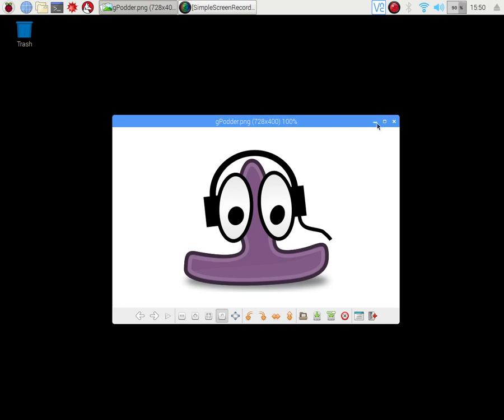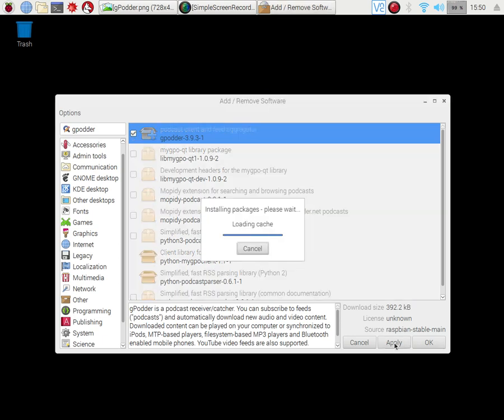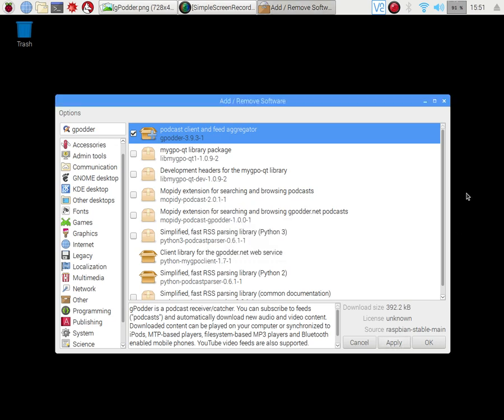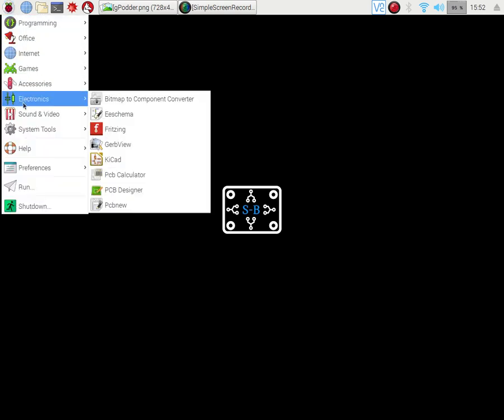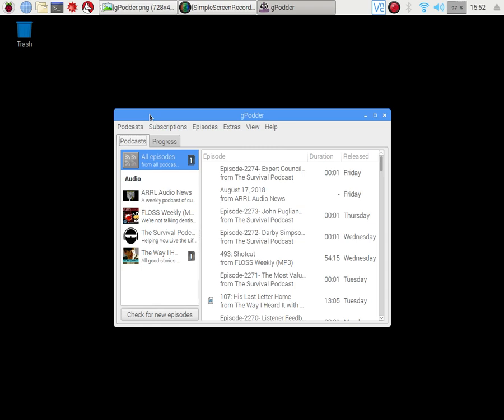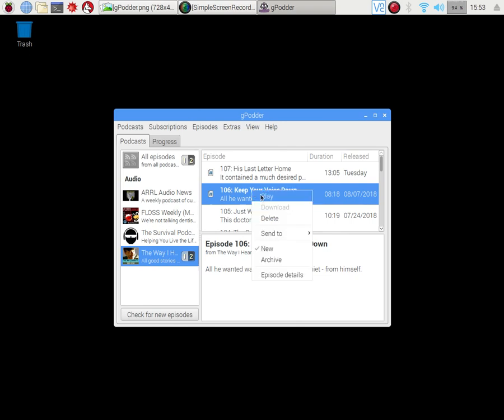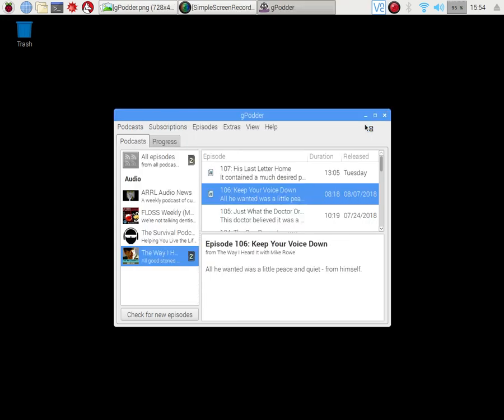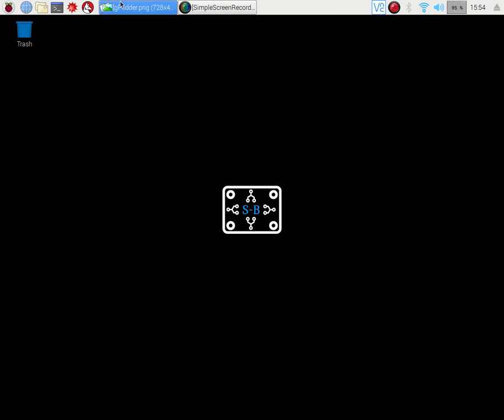gPodder Podcast player on Raspberry Pi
If you listen to podcasts like I do or watch regular screencasts or would like to do so in the future you should consider using gPodder. gPodder is a simple, open source podcast client written in Python using GTK+. In development since 2005 with a proven, mature codebase.

Etcher: – burn images to a flash drive – simple, easy and it just works every time. Both Linux and Windows versions available.

WinSCP: – a good program to transfer files from Windows to your Raspberry Pi